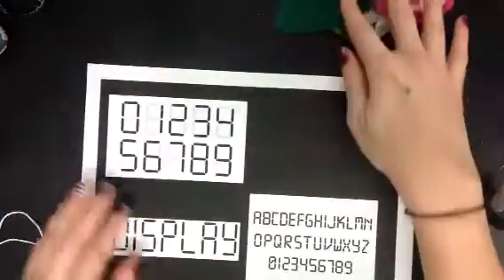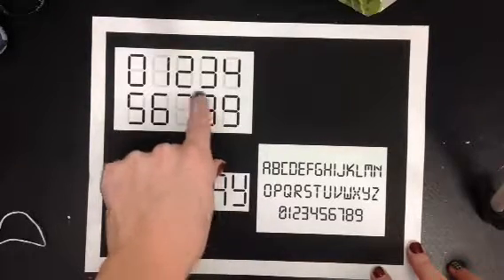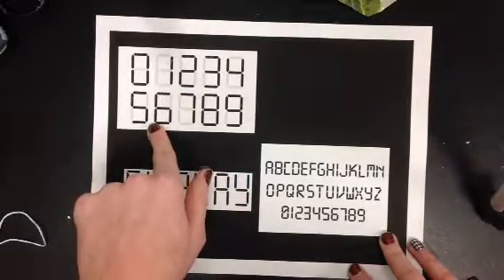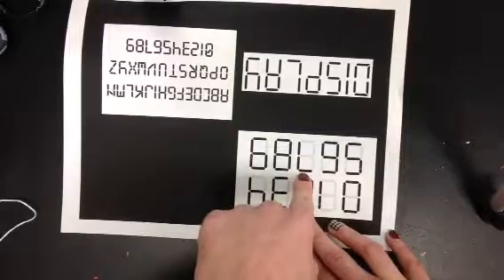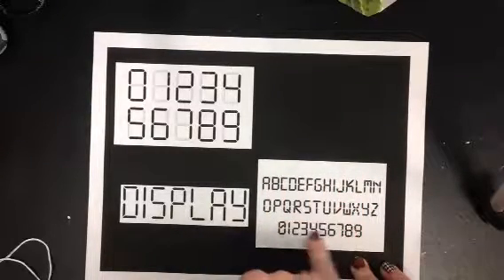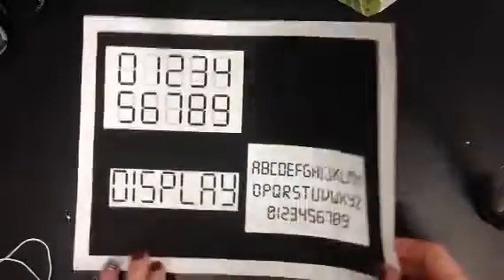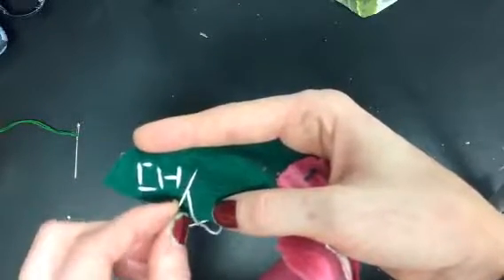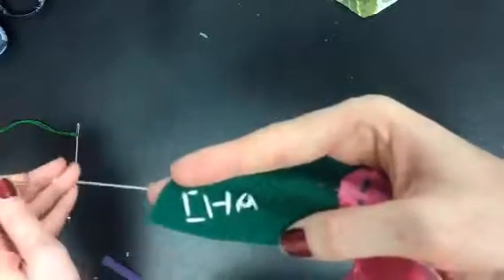Stitching names on Flower appliqué